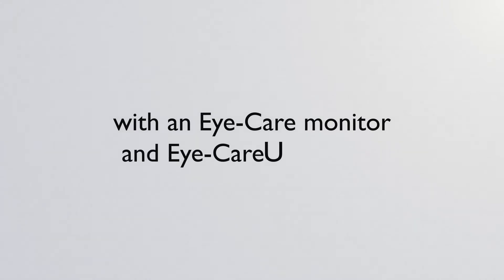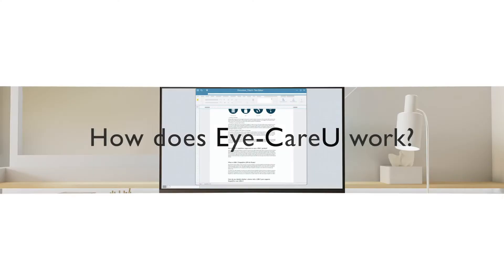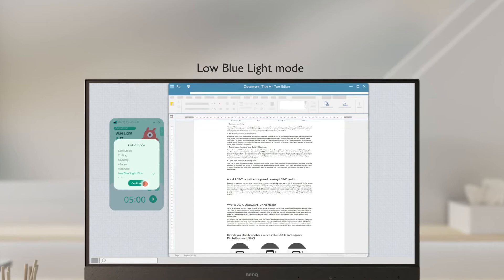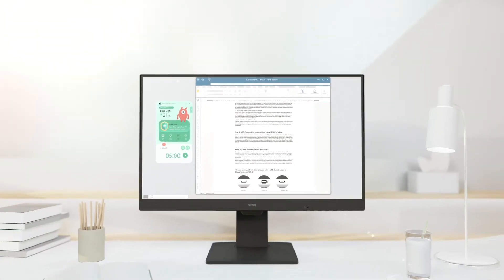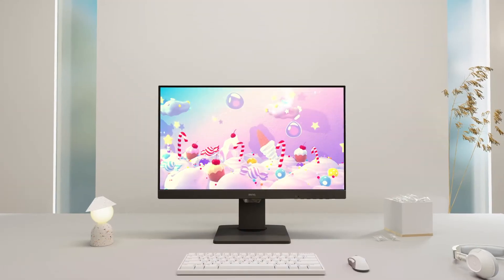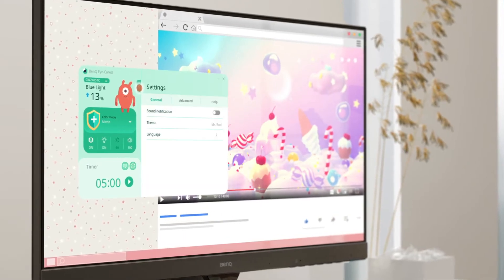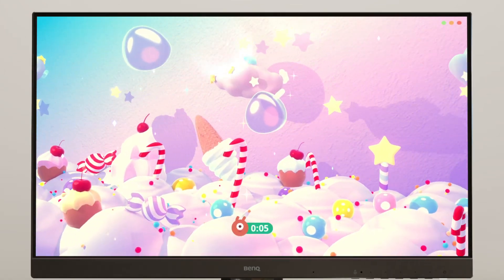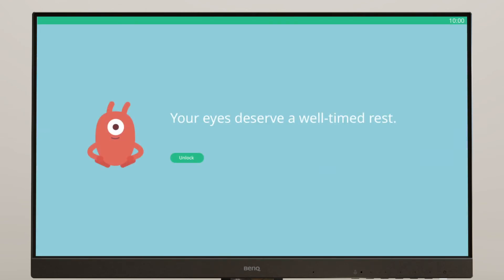BenQ EyeCareU software How-to video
Eye-CareU. Safeguard Your Eyes

Are you tired of having tired eyes?
Let us look out for you while you’re looking at your monitor.
From screen time reminders to adaptive brightness, BenQ Eye-CareU blends software and hardware solutions for your most comfortable viewing experience yet.